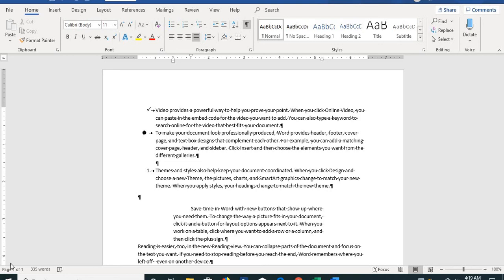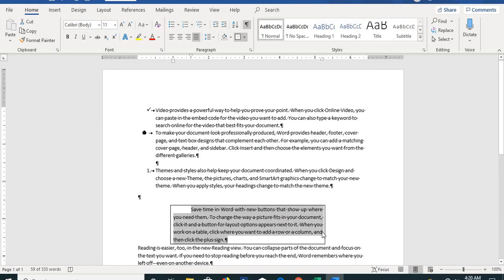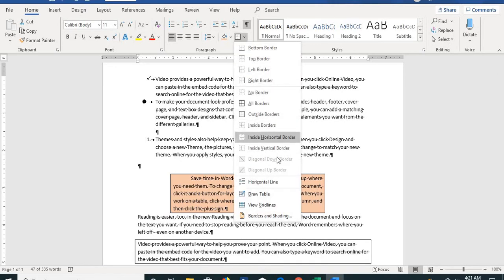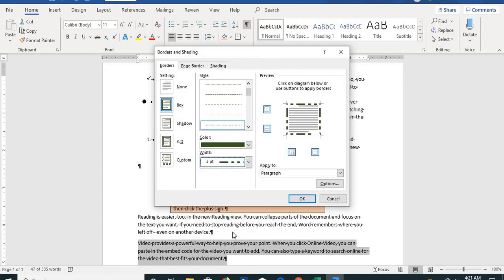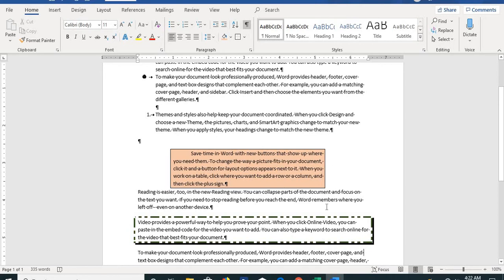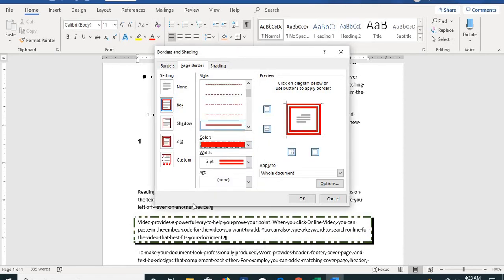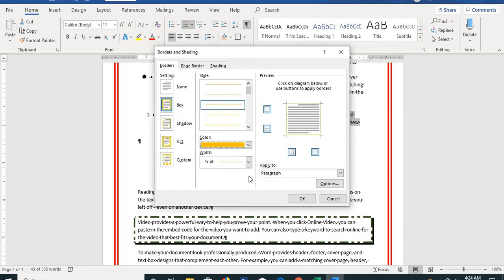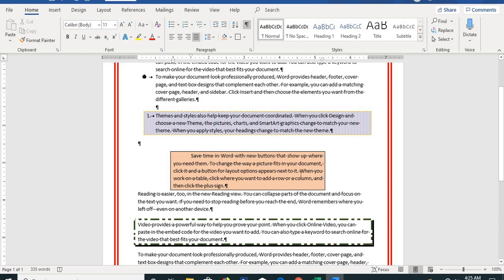Borders and Shading Copy Copy